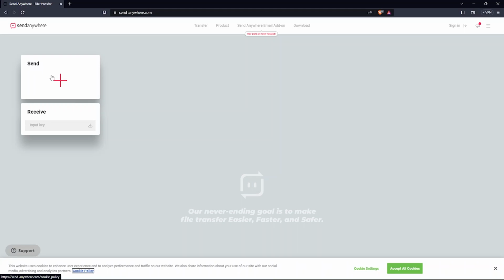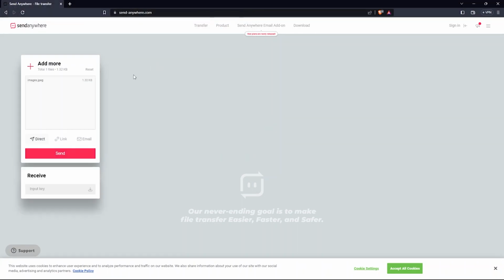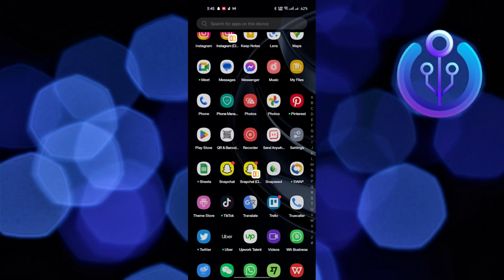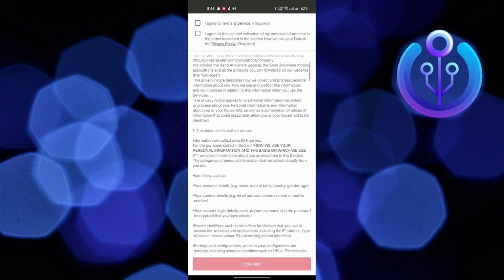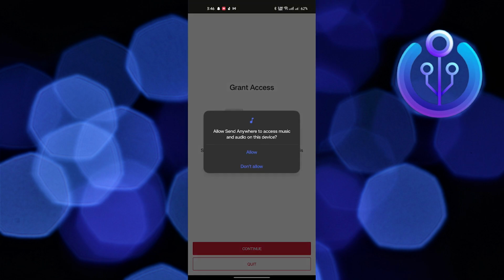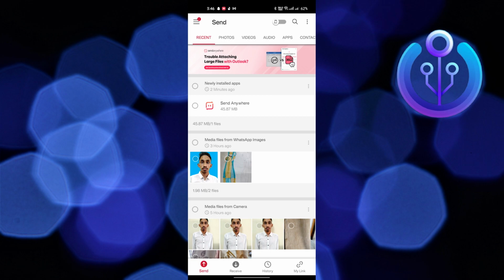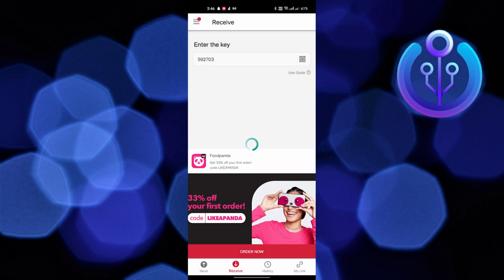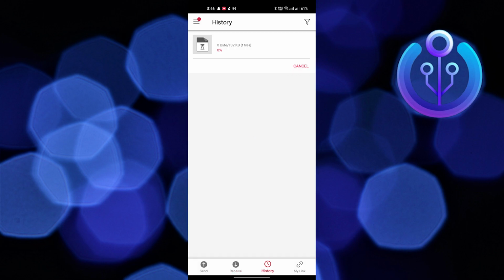How To Send Clips To Your Phone From PC (EasY & Quick)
In this tutorial, you will learn How To Send Clips To Your Phone From PC  in easy steps by following this super helpful tutorial to get a solution to your problem!!